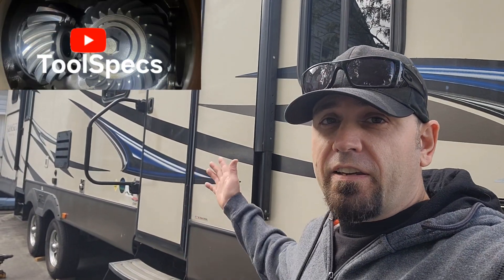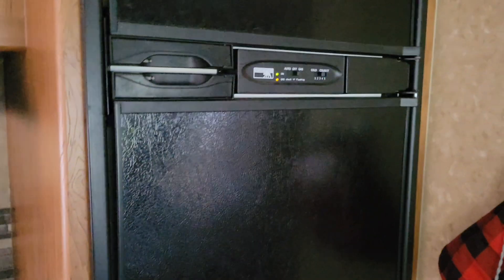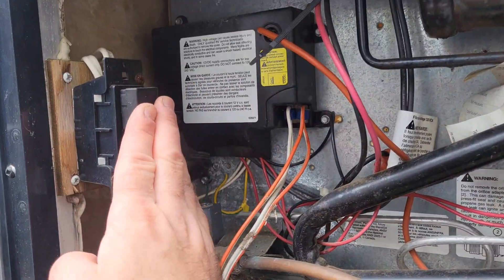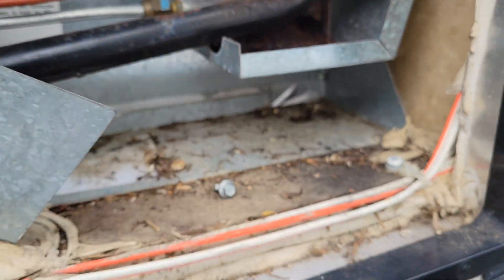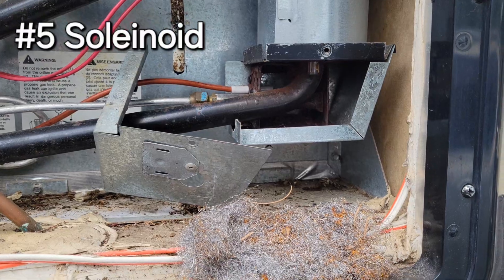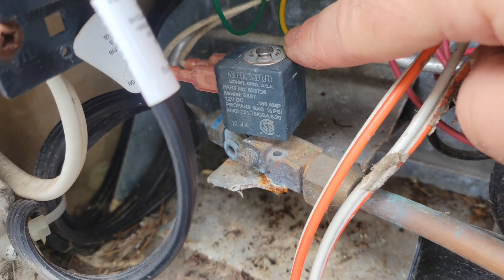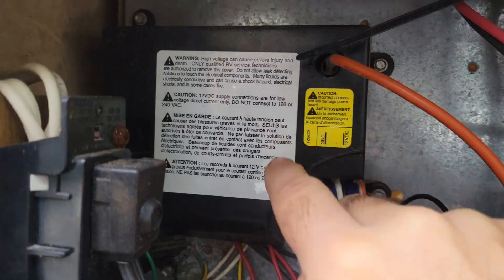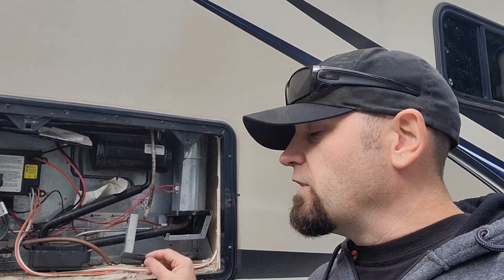3 way fridge - 8 problem fix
DIY Easy repairs, learn how to fix those 8 commond problems with your probane or natural gaz fridge. The setup is very similar in most rv, camper, trailer, van and some of those sensors can also be found in other gas appliances.
Lots of those issues repairs also apply to:
Gas fire place
Water heater
House furnace
3 way fridge

Lets take a look at:
Flame sensor
Gas shut off soleinoid
Termo switch
Controler
Ground

Flame sensor
Termo switch

Trailer is for sale:
32' Sunset trail camping trailer
7000 lbs
Electric brakes
2 slides
Outdoor kitchen (fridge missing)
Outdoor shower
Indoor shower
40 gallons black water tank
40 gallons grey water tank
40 Gallons fresh water tank
2 pull out couches
Sleep 10
TV
Electric fire place

$20,000 cnd

Used on off-grid property while building a cottage.